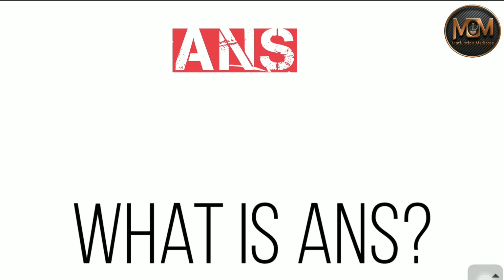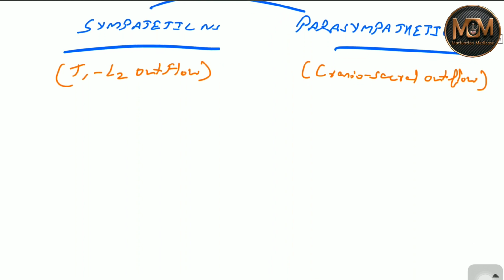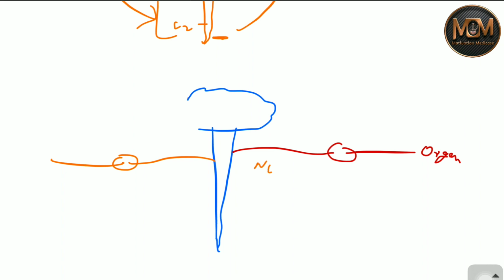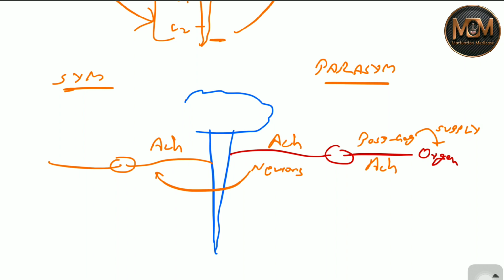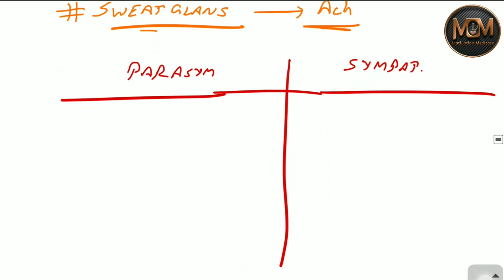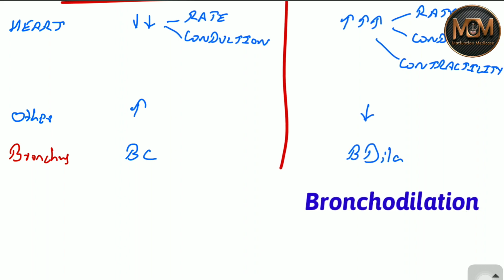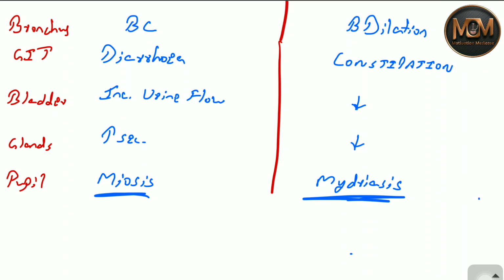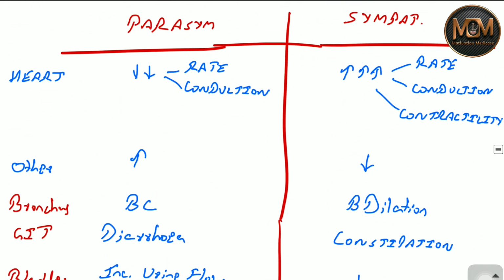Pharmacology - Autonomic Nervous System (Made Easy)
Autonomic nervous system is a part of the nervous system that regulates involuntary functions of the body, including heart rate, respiratory rate, digestion, pupillary response, urination, and sexual arousal. This system is the primary mechanism in control of the fight-or-flight response.

ANS Pharmacology
Pharmacology